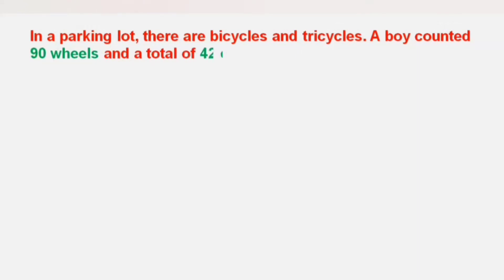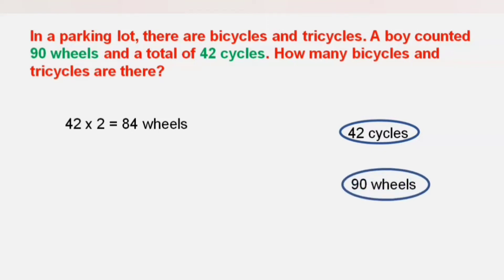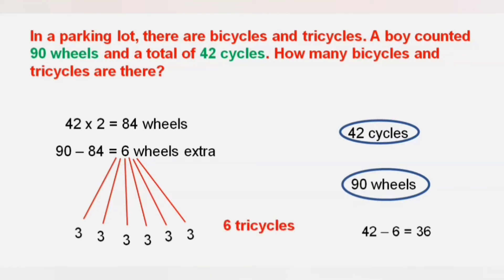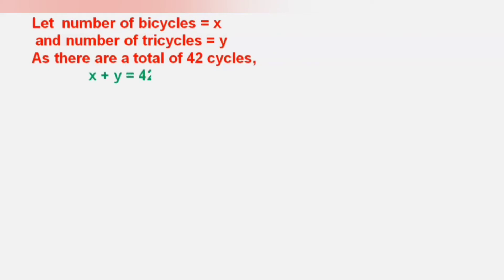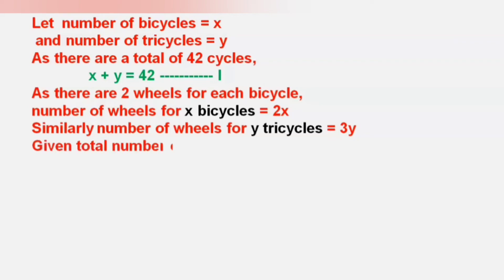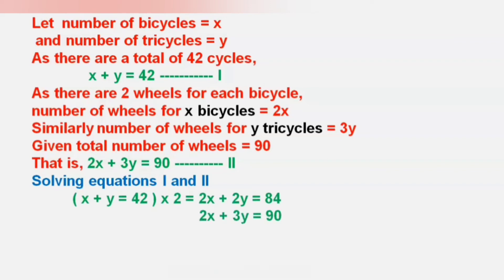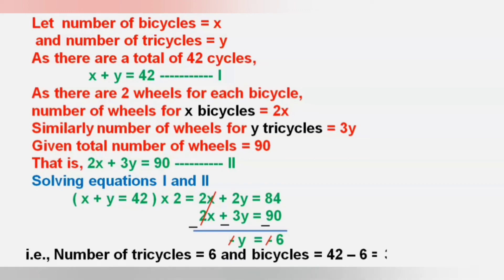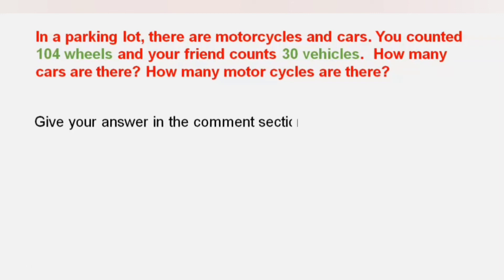Answer to bicycles and tricycles sum (2 methods)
check for logical questions and answers